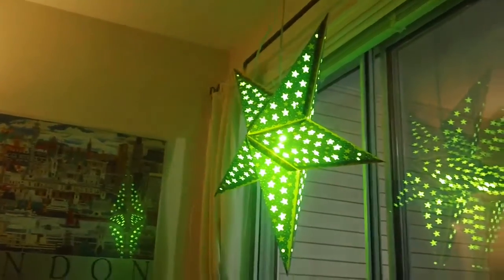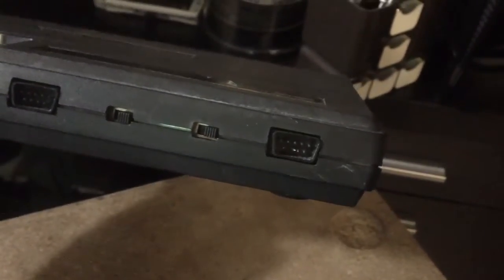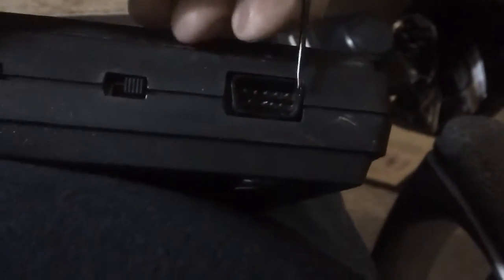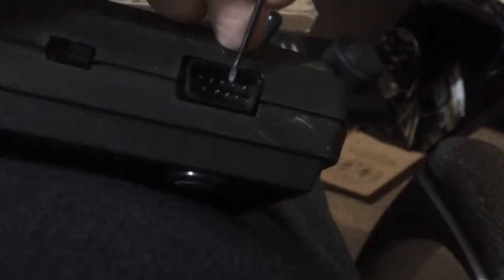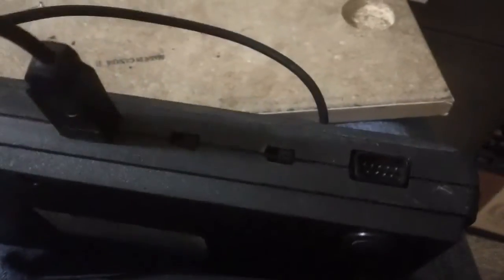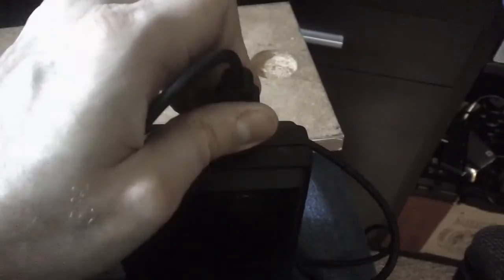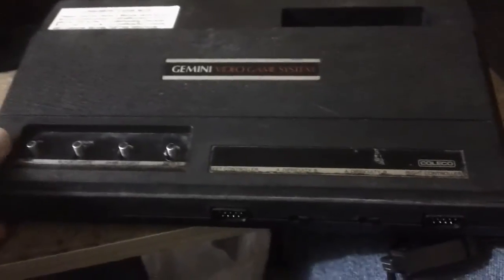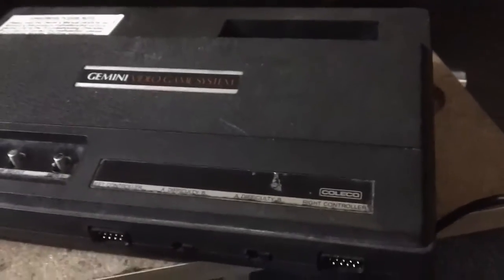Retro Console repair - Straightening Controller Port Pin.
In this case a pin on a DB9 connector port, identical looking to the old PC serial port but in this case the same 9 pin configuration found on MANY classic consoles from the original Atari 2600 to 3DO / C64 / Sega Genesis etc for use with a variety of Gamepads, joysticks, paddle controllers etc. Noticing a bent pin I show one (if not the best) method to straighten and prepare for use once again.